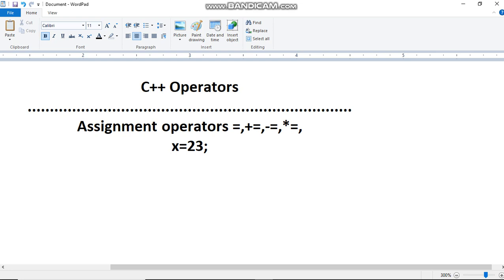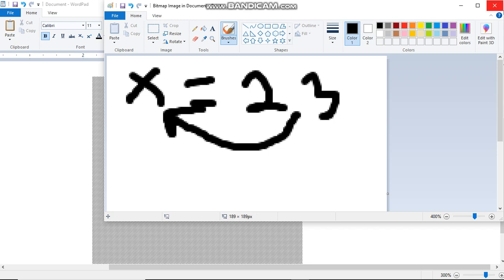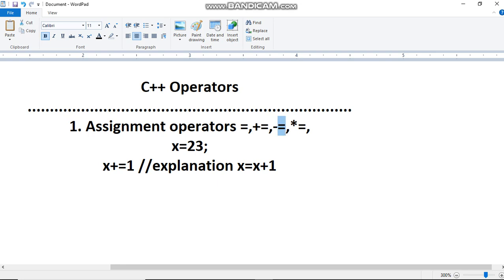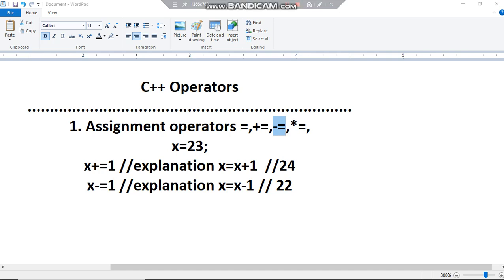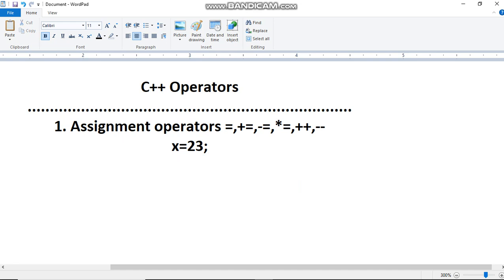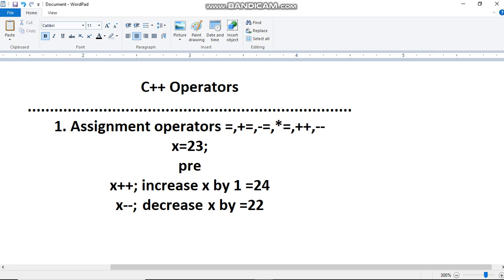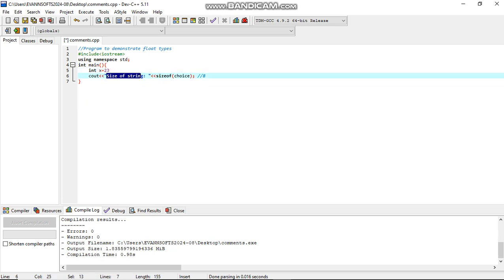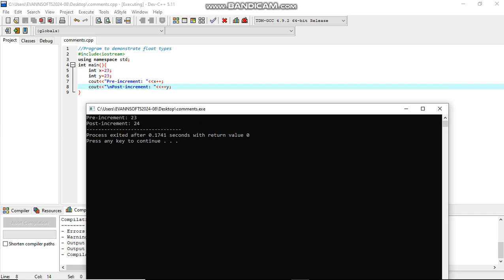C++ Operators Assignment operators C++ for beginners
C++ Operators  Assignment operators  C++ for beginners @giantmedia256